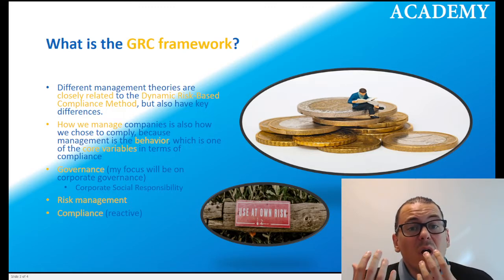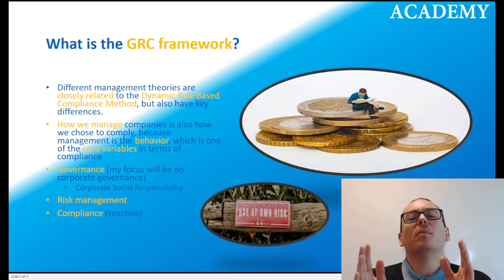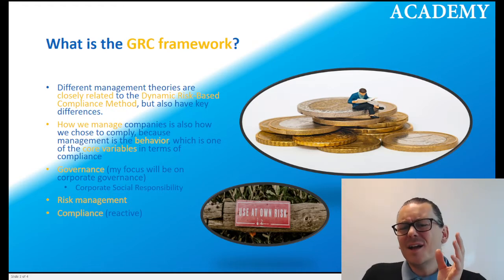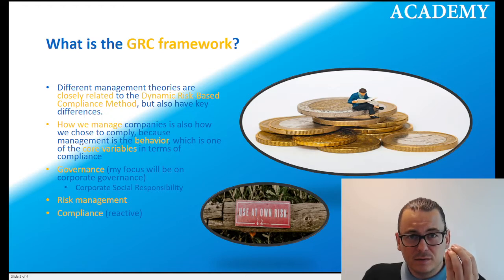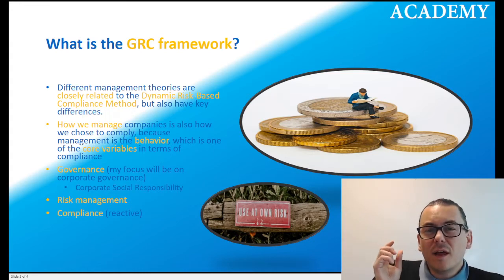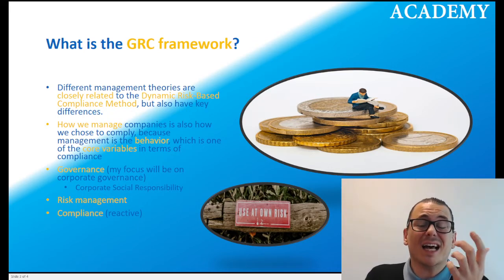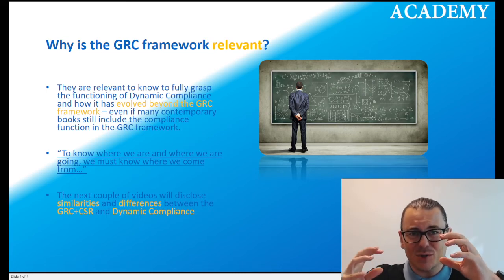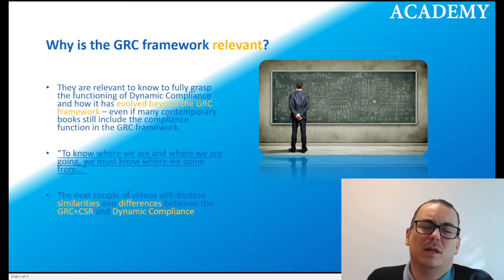GRC and Compliance (Level 1 - video 10)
Where does Dynamic Compliance come from? That is the question. I have chosen the closest related theories to compare similarities and differences to fully grasp the new way of doing compliance (Dynamic Complianc).

Video Content:
- What is the GRC Framework?
- Why is it relevant in terms of compliance?